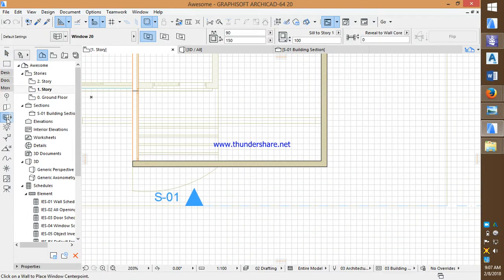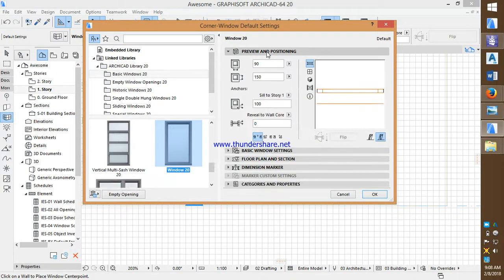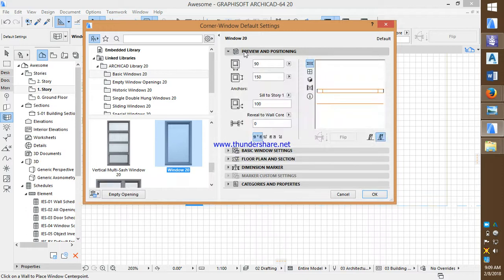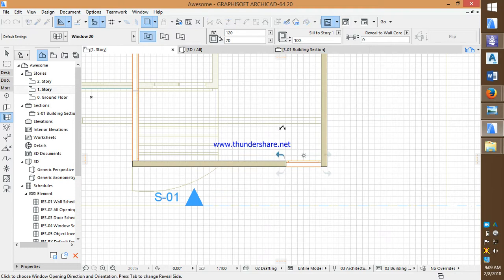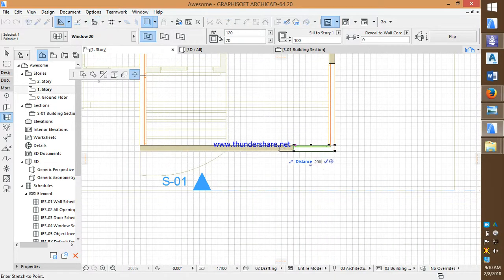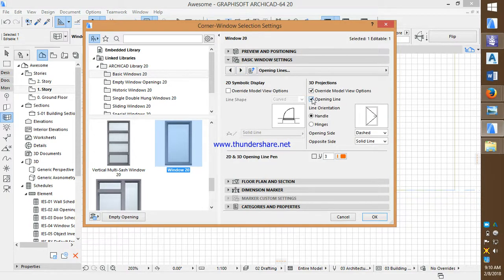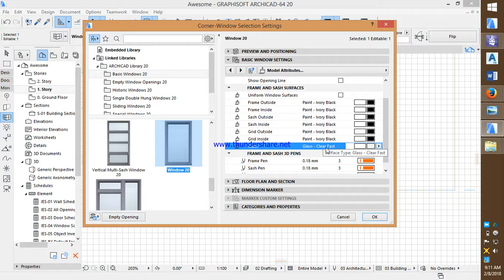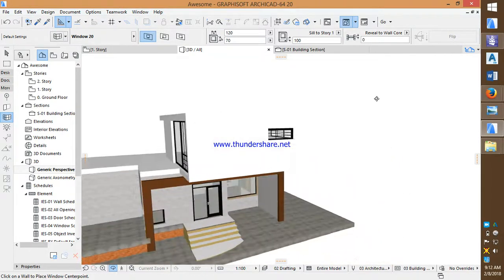New Archicad Tutorial @ Corner window design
This video is all about how can use a corner window.